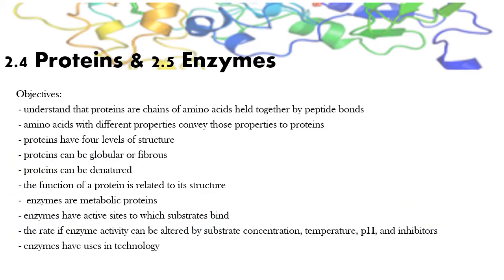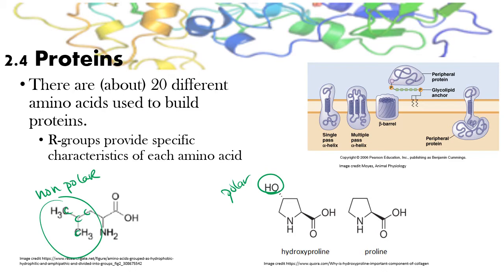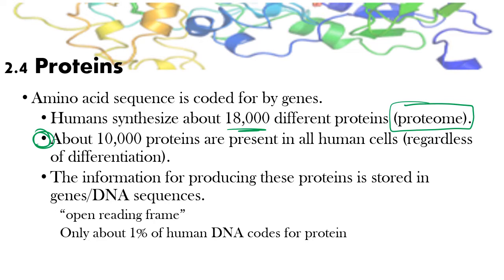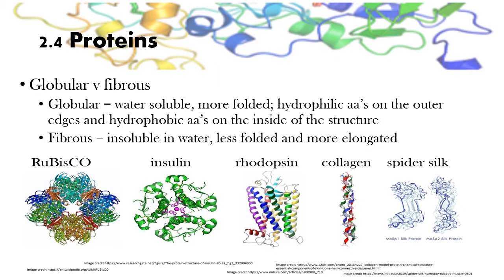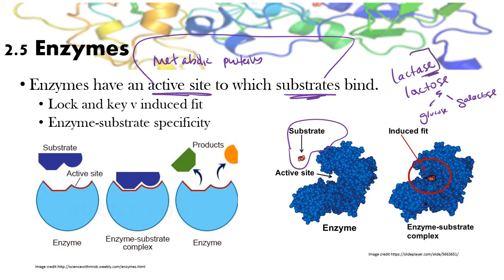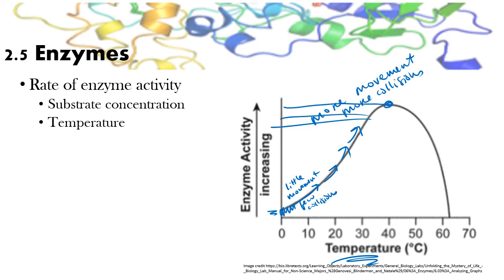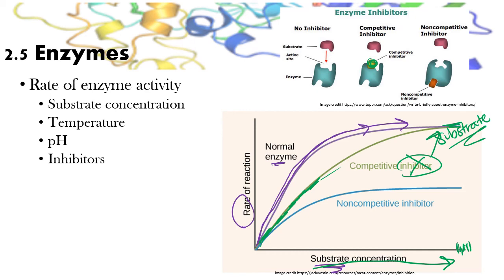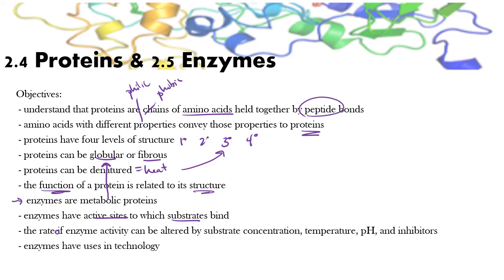IB Biology Topics 2.4 Proteins and 2.5 Enzymes